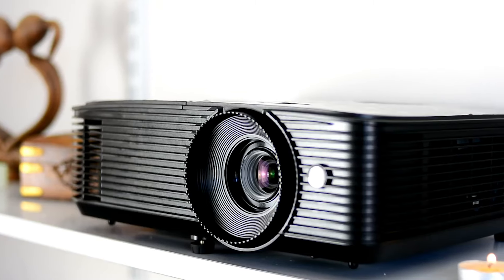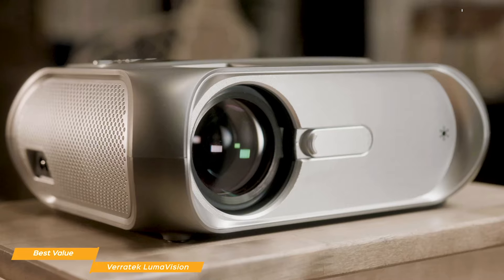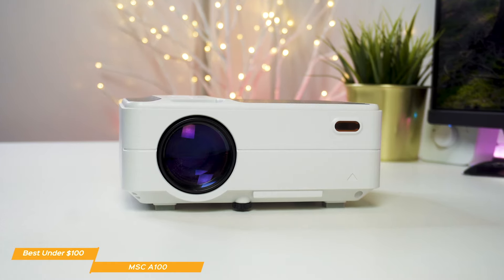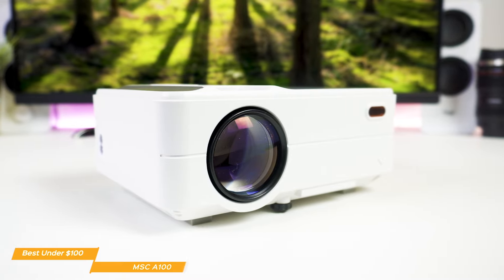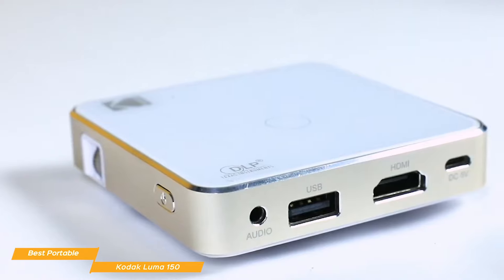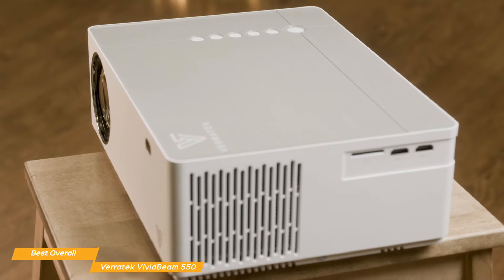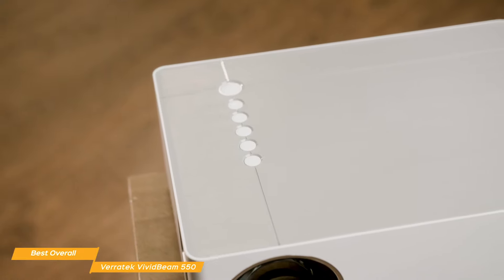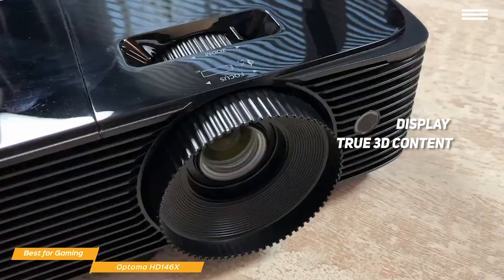TOP 5: Best Cheap Projector 2021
►Verratek LumaVision - Best Value Cheap Projector
★US Prices
★UK Prices - NA
★CA Prices

►Kodak Luma 150 - Best Portable Cheap Projector
★US Prices
★UK Prices
★CA Prices

►Verratek VividBeam 550 - Best Overall Cheap Projector
★US Prices
★UK Prices - NA
★CA Prices

►Optoma HD146X - Best Cheap Projector for Gaming
★US Prices
★UK Prices
★CA Prices

A cheap projector can bring the big screen to your home without breaking the bank. But with so many options out there, how do you know which one actually works for you?
In this video, we’ll be comparing the top 5 cheap projectors that are designed for different kinds of users. We will take into account performance and features so you can decide which is best for you. All the products on our list were selected based on their own inherent strengths and features.
We’ll be comparing the Verratek LumaVision, the MSC A100, the Kodak Luma 150, the Verratek VividBeam 550 and the Optoma HD146X; which are all great options if you’re in the market for a cheap projector.
We’ll break down which projector is best for you, and what you can expect to get in return for your money.  We’ll help you decide if one of the projectors on our list seems like a great purchase.